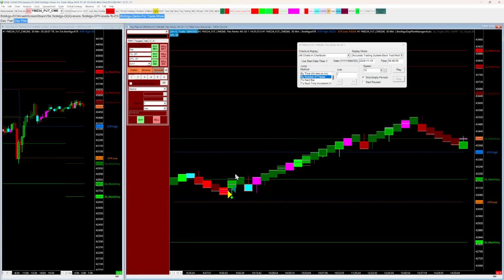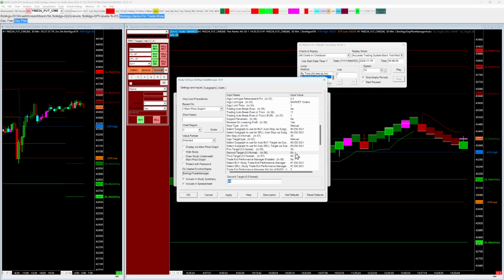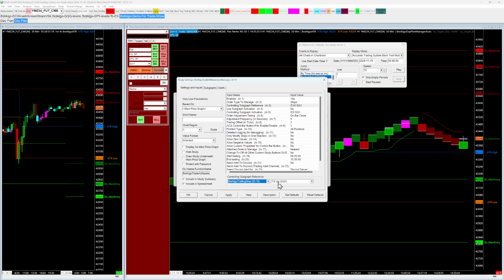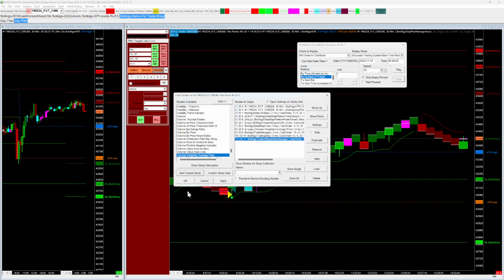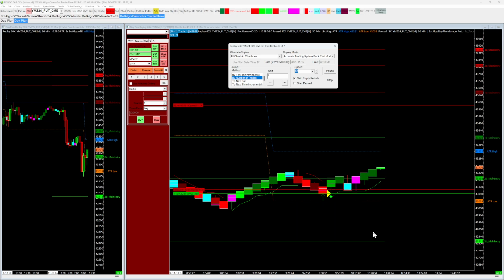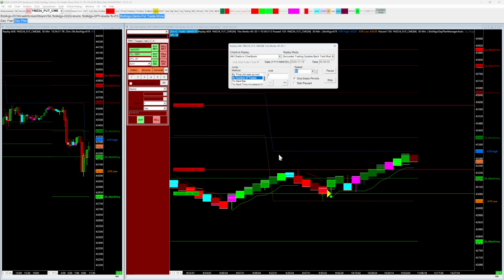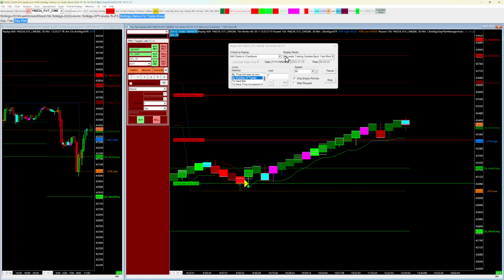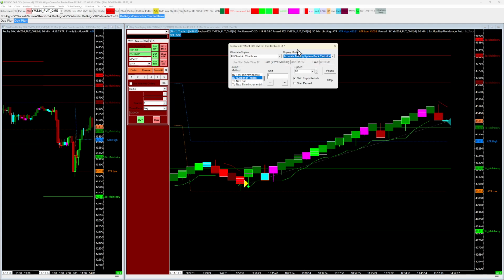how we maximise our profits London Trade show series